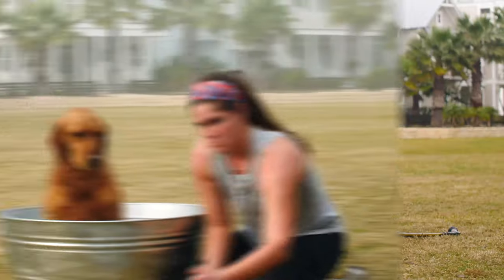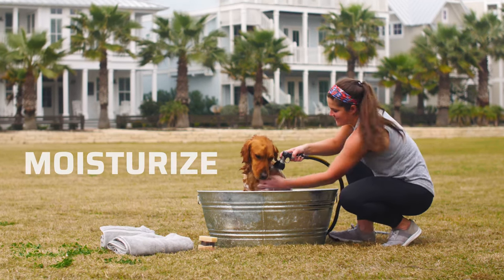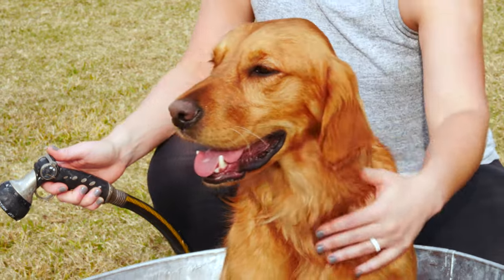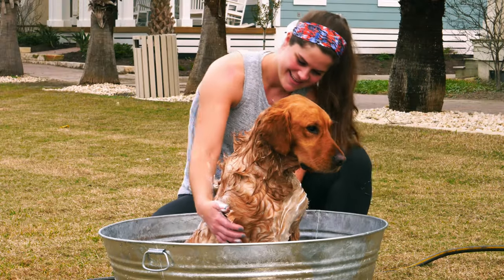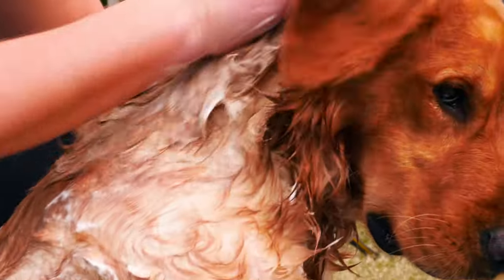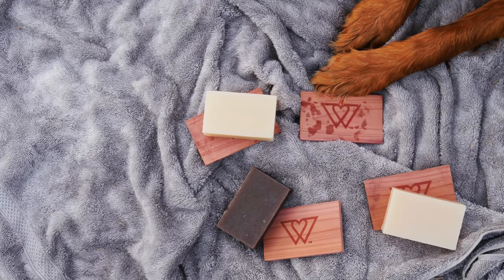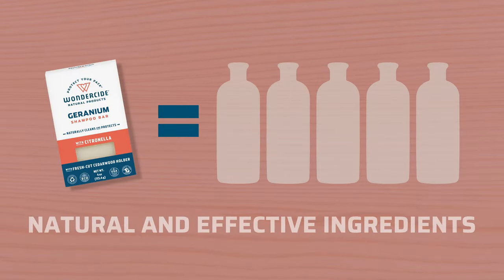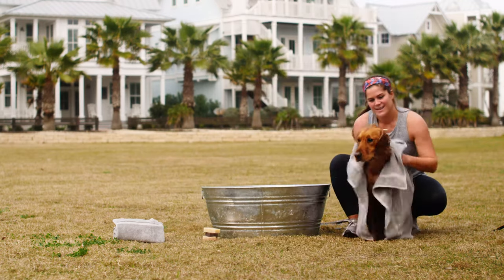How to Use Wondercide Natural Shampoo Bars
Every pet deserves a good scrub. Natural, organic ingredients in our easy-to-use, long-lasting shampoo bars gently cleanse to help you care for your pet. Our premium-grade, natural bars have rich lather that rinses clean.and protect, moisturize, soothe, or exfoliate — with an option that's perfect for every type of pet. So scrub with one hand. Celebrate with the other.

VIDEO TRANSCRIPT:
We love to run and play with our pets, but cleaning up can be a mess. The good news is Wondercide Shampoo Bars are super easy to use, so you can cleanse, moisturize, and care for your pet without a bunch of hassle. Now you can wash your dog like a pro, so bath time can be quality time. Steady your dog as you grab the bar and start rubbing their coat. You can always have one hand free to help keep them calm. Be sure to focus on any hot spots or insect bites. The organic coconut oil and natural ingredients make a rich sudsy lather that rinses clean. Each bar comes with a holder, so once you're done, you can set the bar on it for easy storage. Bars last five times longer than liquid shampoo bottles, and you can choose the option that's best for your pet. Thank you for trusting Wondercide to Protect your Pack™.